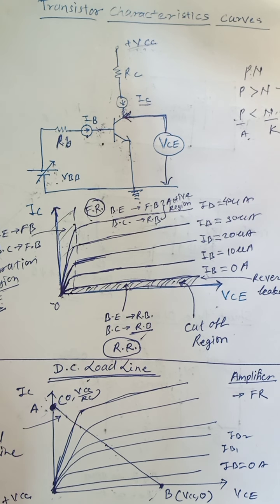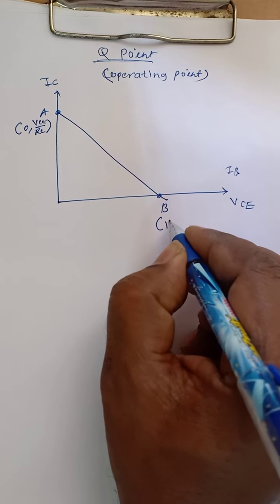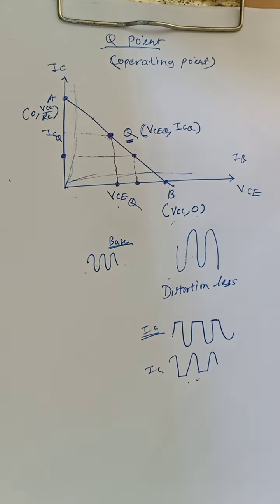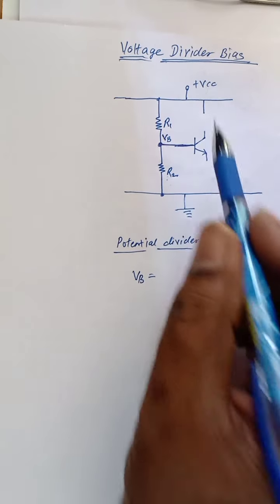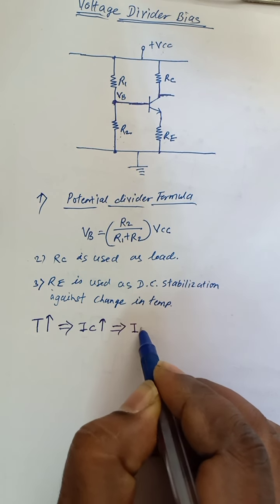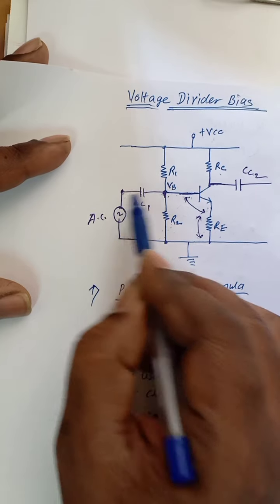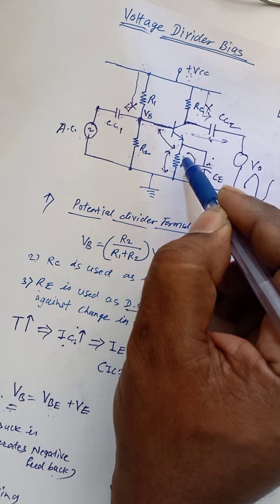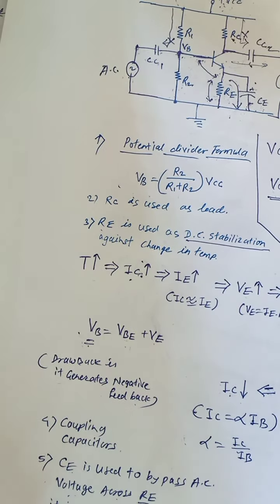Q point and potential divider biasing for NPN transistor